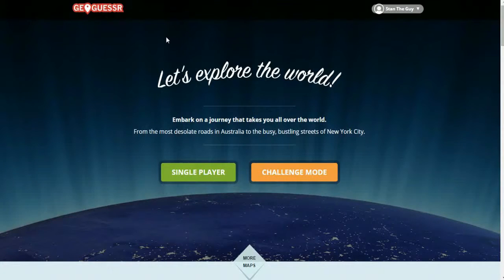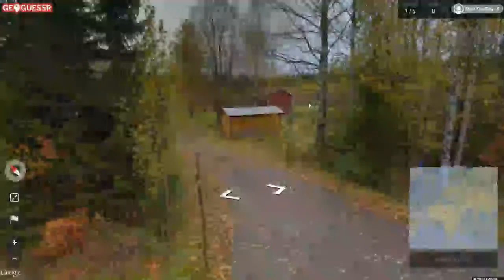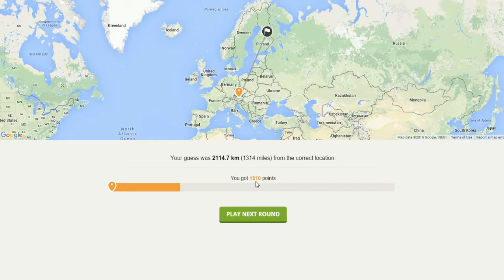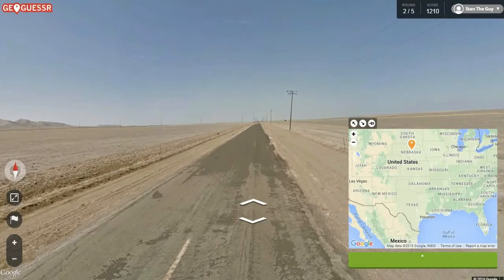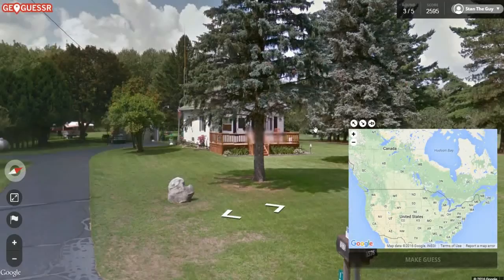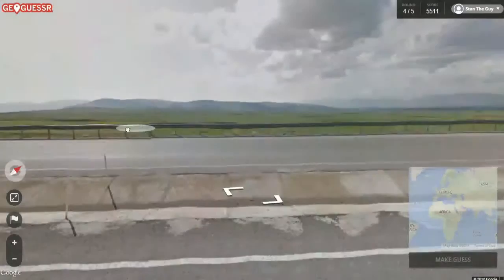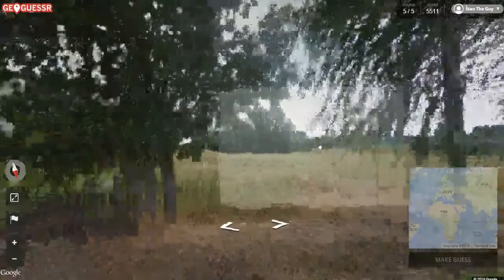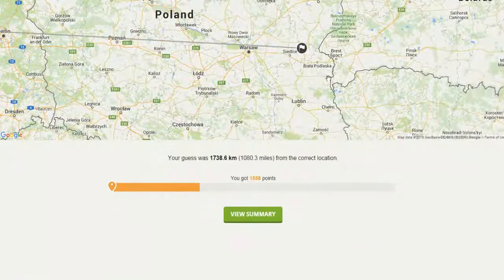GeoGuessr [Episode 1] - THESE ROADS ARE TERRIBLE!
~ GeoGuessr #1  ~
So after my mic broke and I bought a new mic and headset. It turns out its not so great, sorry about that. Here is a Browser game I found where you need to guess where a street view is located.

~ Music ~
Air - Gunnar Johnsen
Visitor Wave - Gunnar Johnsen
Bed by the Sea - Gunnar Johnsen
Dirty Days - Jan Chmelar